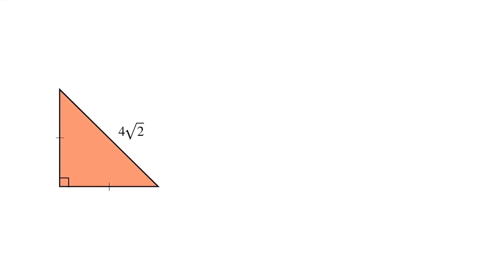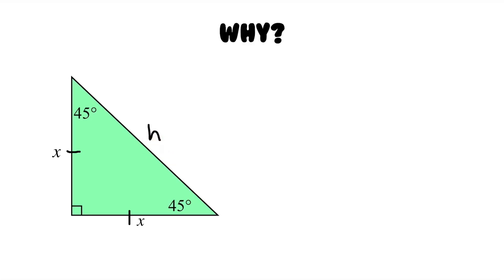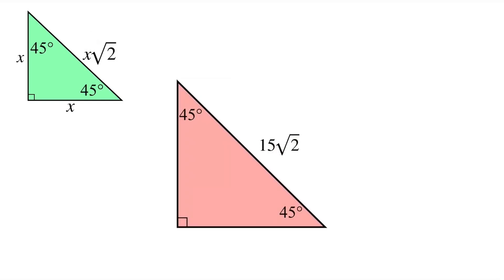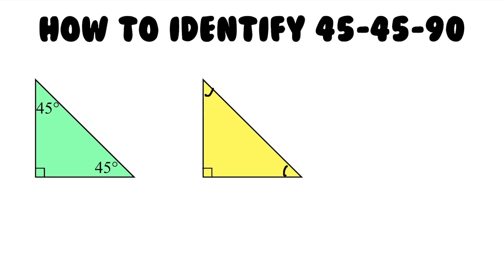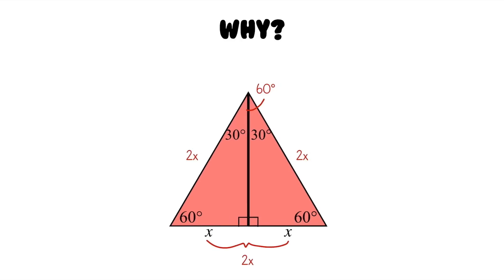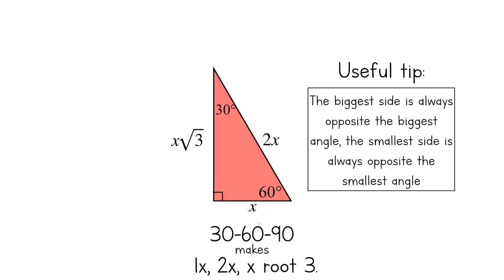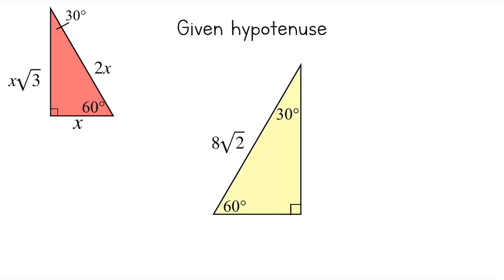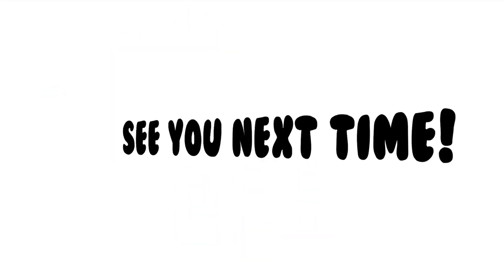Special Right Triangles | Why They Work and the EASIEST Way to Solve Them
Hey everyone, welcome to Crazy Calculations! For today’s crazy calculations, we will be learning about special right triangles. Special right triangles are a great way to quickly find the side lengths of a right triangle without doing the Pythagorean Theorem or performing trigonometric functions. We will be looking at 2 different types of special right triangles today, the 45-45-90 right triangle and the 30-60-90 right triangle.

Timestamps:
Special Right Triangles 0:00
What are Special Right Triangles? 0:36
45-45-90 Right Triangles 1:06
45-45-90 Right Triangles— Why do they work? 1:23
45-45-90 Examples: Given Leg 2:55
45-45-90 Examples: Given Hypotenuse 3:37
How to Identify 45-45-90 Right Triangles 5:10
30-60-90 Right Triangles 6:00
30-60-90 Right Triangles— Why do they work? 6:15
Tips for Memorizing 30-60-90 Right Triangles 8:34
30-60-90 Examples: Given Short Leg 9:27
30-60-90 Examples: Given Hypotenuse 10:13
30-60-90 Examples: Given Long Leg 11:09
 A quick note about 30-60-90 Right Triangles 12:23